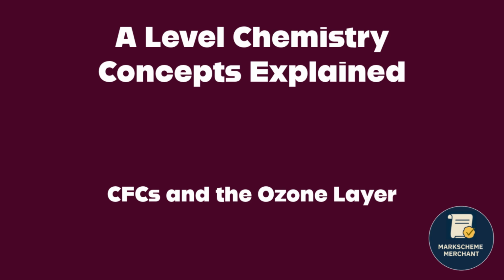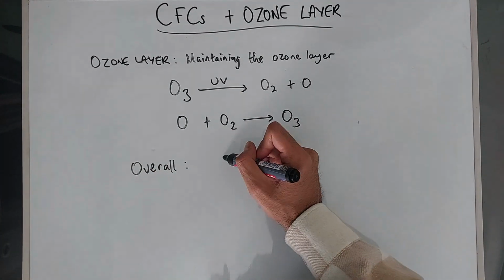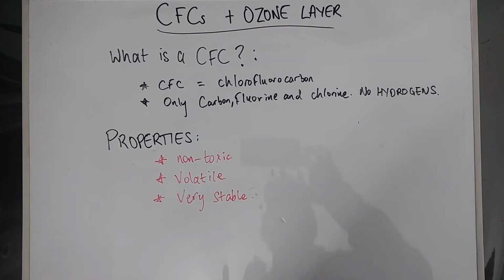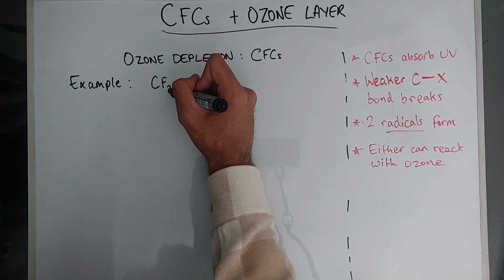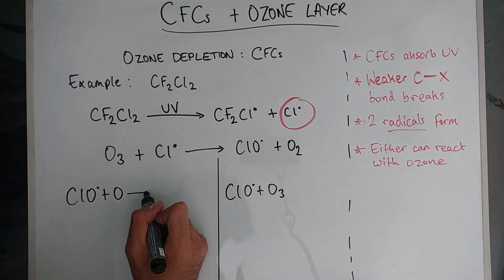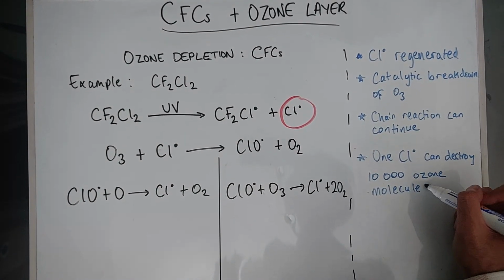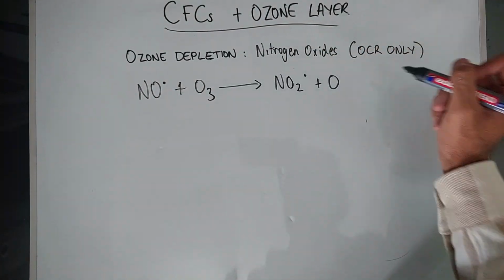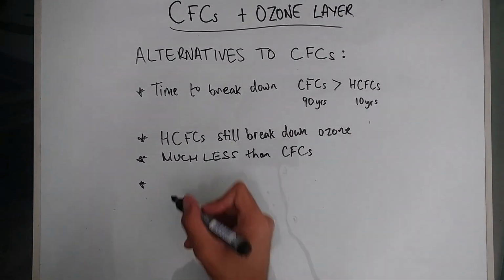CFCs + OZONE EXPLAINED - A LEVEL CHEM WALKTHROUGHS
Made for OCR. Suitable for AQA/Edexcel.
All things ozone in less than 5 minutes!